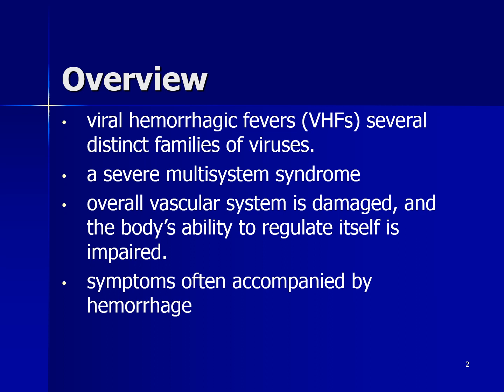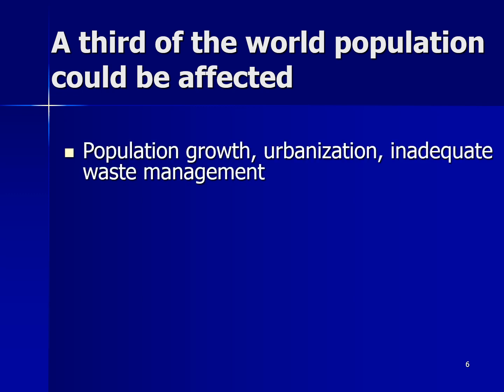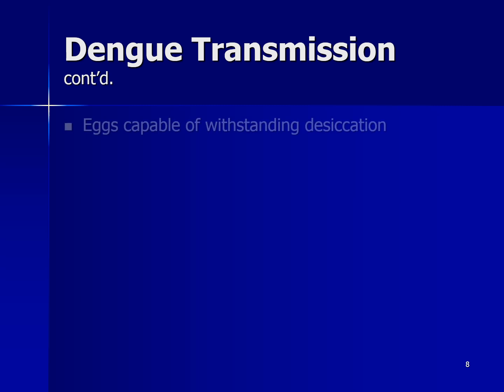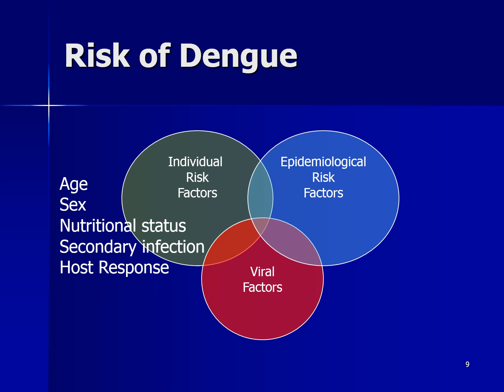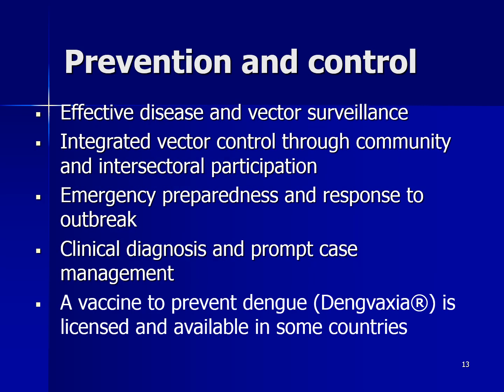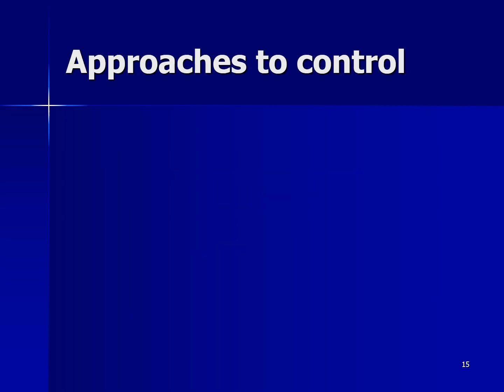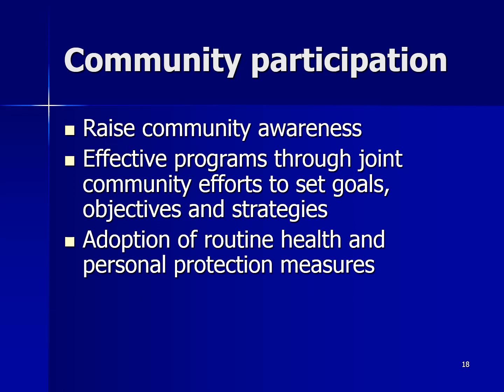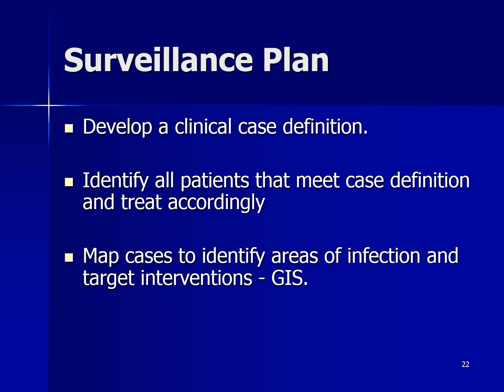Hemorrhagic Fevers I Dengue